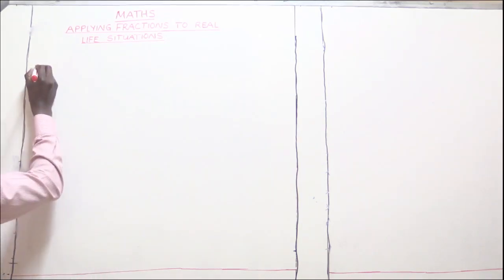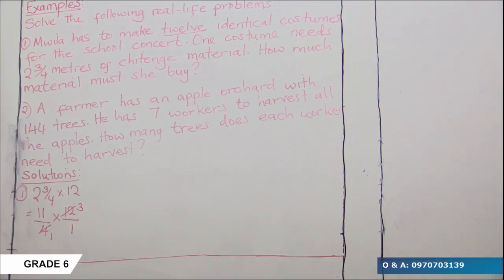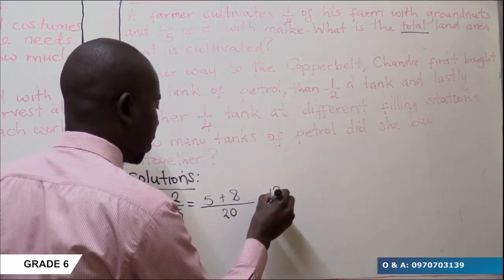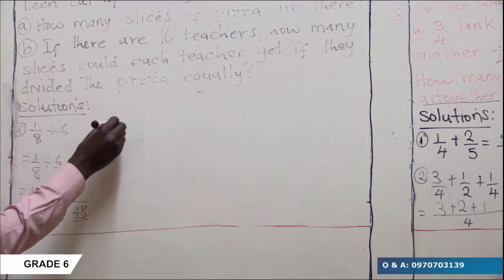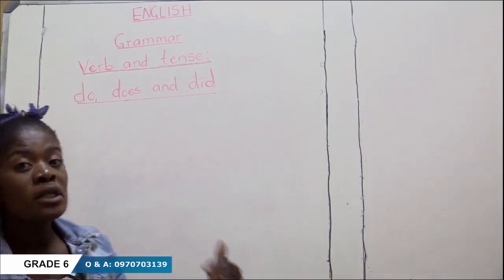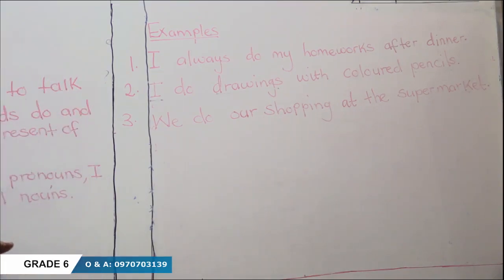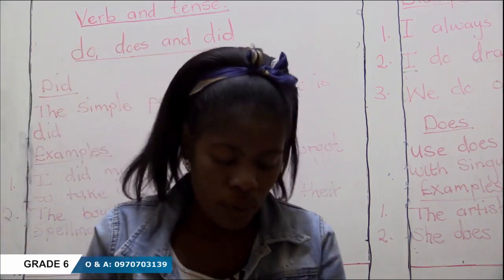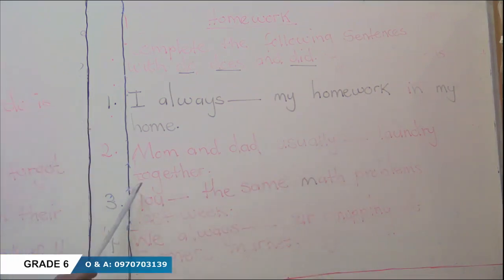GRADE 6 GOCA ONLINE CLASSES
GOCA, MUBUYU AND FOUNTAIN GATES ONLINE SCHOOLS. JOIN OUR GRADE 8,10 & 11 ONLINE CLASSES. Dont get stuck! Enroll with us now. Our classes are also good for those intending to rewrite some of the subjects at GCE as well as grade 9 external.